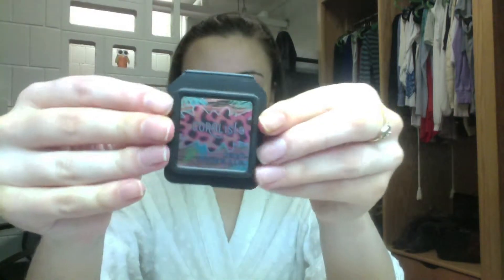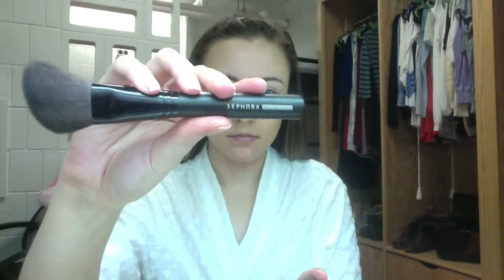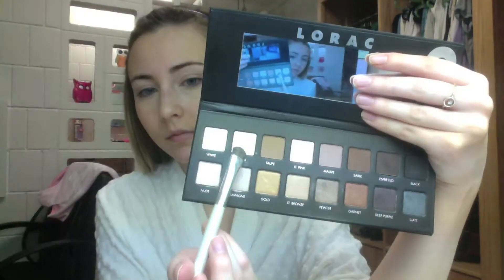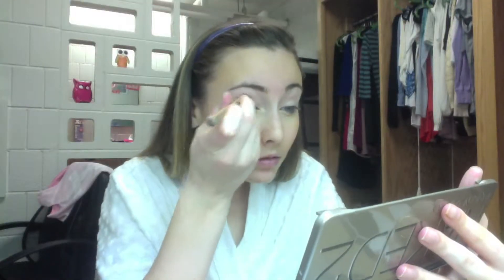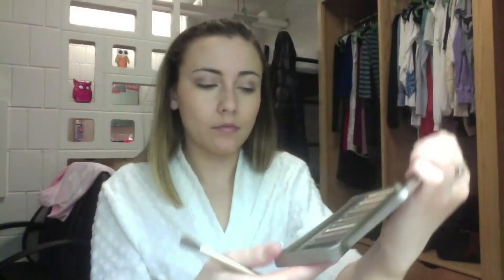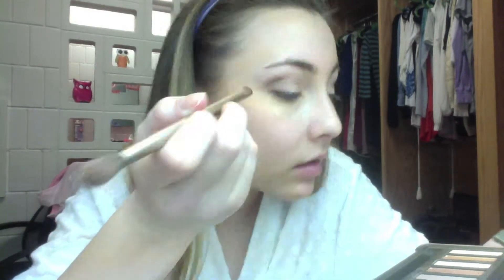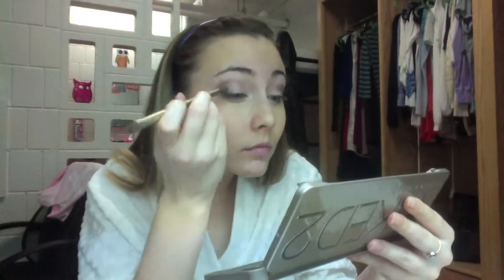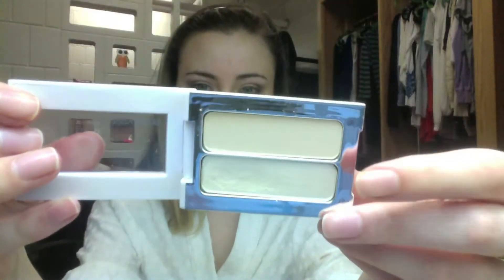Everyday Makeup Look!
Open for more:

Products used:
Jergens Natural Glow daily moisturizer sunscreen fair to medium
Benefit Stay don't stray eyelid primer
Too Faced Primed and Poreless bronze tint skin smoothing face primer
Benefit coralista
Lorac Pro color cream
Naked 2 colors YDK, Busted and Tease
Sonia Kashuk eyeshadow duo in champagne toast
Maybelline the falsies express mascara
Hard Candy bronzing powder in tiki
Urban Decay lip junkie lip gloss in peroxide